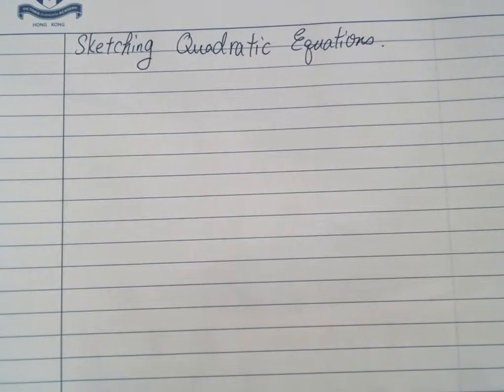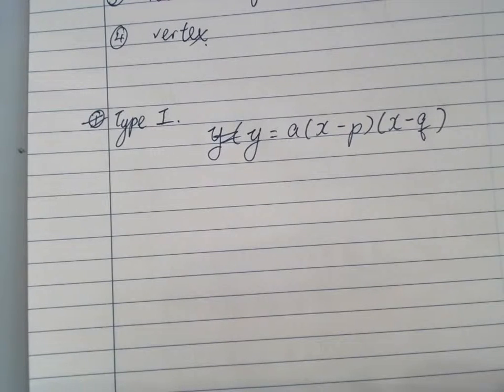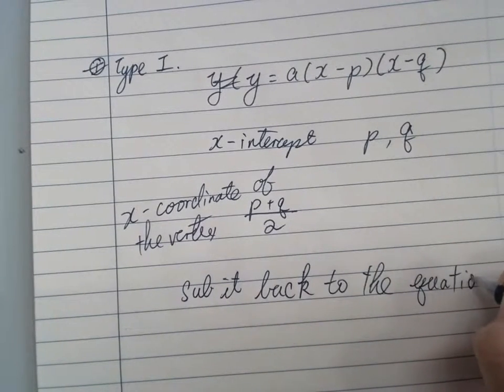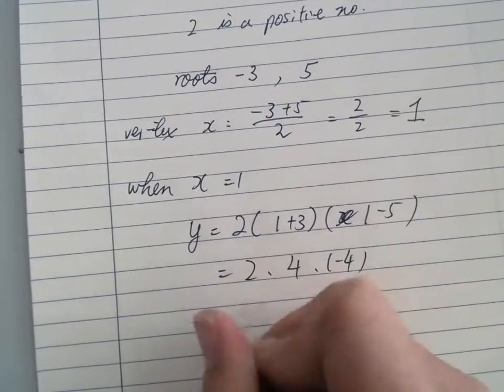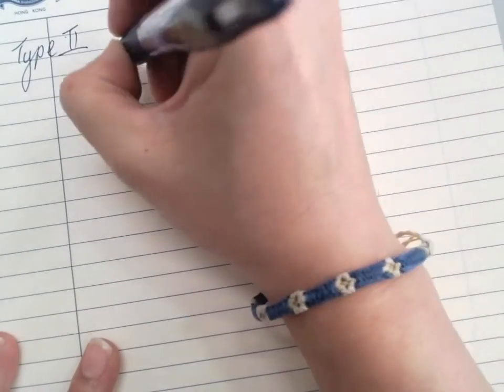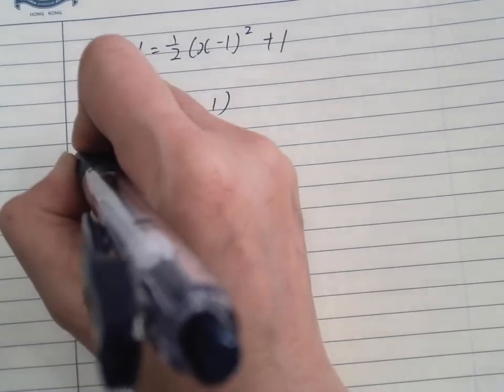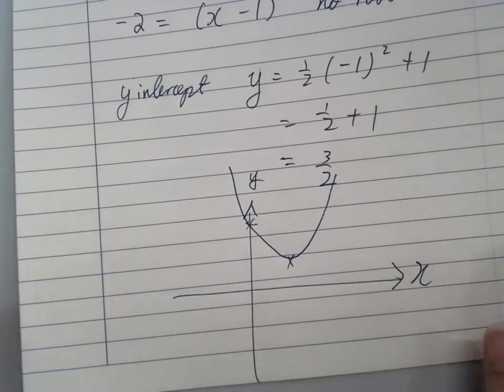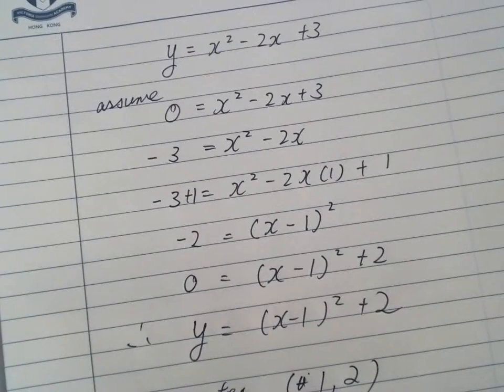Sketching Quadratic Functions